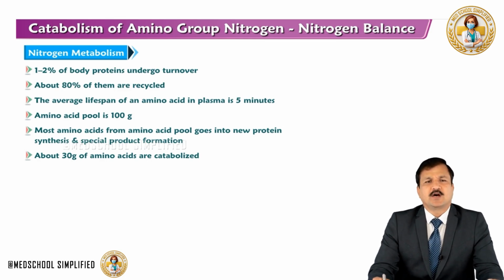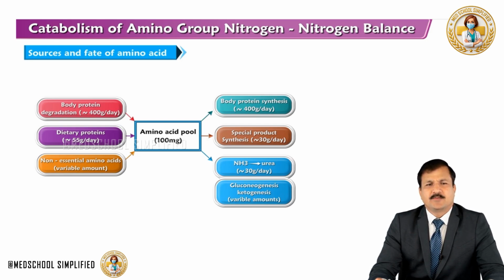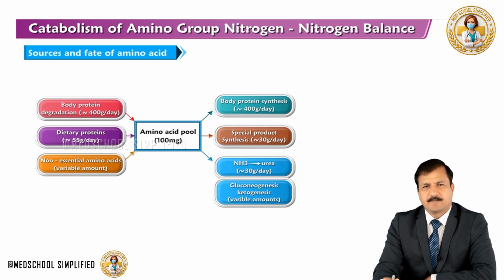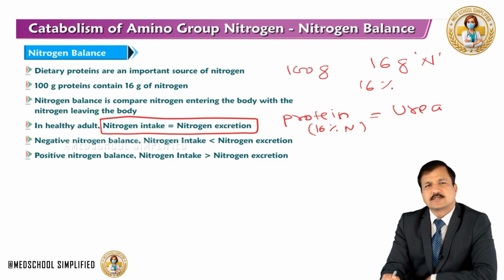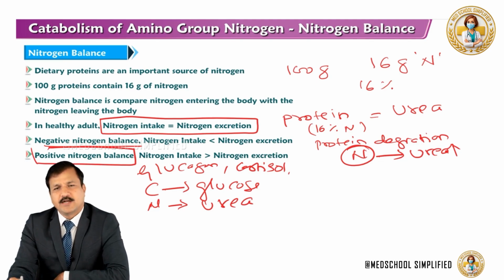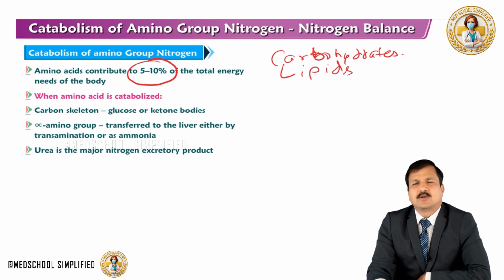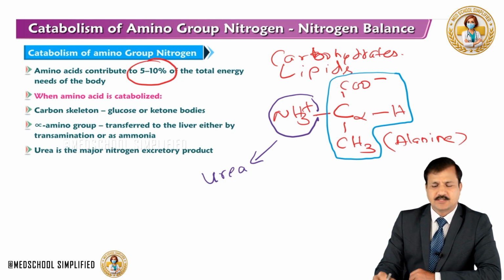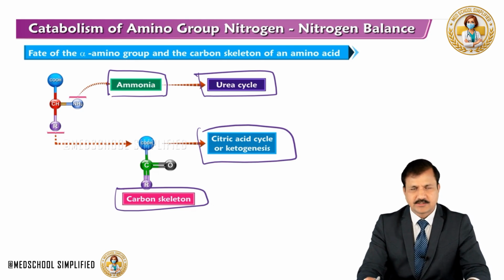9. Catabolism of Amino Group Nitrogen & Nitrogen Balance Medical Biochemistry | MBBS | USMLE Step 1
Catabolism of Amino Group Nitrogen & Nitrogen Balance | Medical Biochemistry | MBBS | USMLE Step 1

👋 Hey future doctors and biochemistry enthusiasts! Have you ever wondered what happens to the amino group of proteins once amino acids are broken down? 🤔 The answer lies in the catabolism of amino group nitrogen — a vital pathway that prevents toxic ammonia buildup in our body. At the same time, the concept of nitrogen balance helps us understand how protein metabolism reflects nutrition, growth, and disease states. 🧬⚖️

📚 In this lecture, we’ll explore:

1️⃣ Catabolism of Amino Group Nitrogen –
• Transamination: transfer of amino groups to α-ketoglutarate to form glutamate (enzyme: aminotransferases, cofactor: pyridoxal phosphate) 🔄
• Oxidative Deamination: glutamate dehydrogenase releasing free ammonia (NH₃) 🧪
• Transport of Nitrogen: glutamine (in most tissues) & alanine (Cahill cycle in muscle) act as safe nitrogen carriers 🚚
• Final Disposal: ammonia enters the urea cycle in the liver for excretion 💧

2️⃣ Nitrogen Balance Concept ⚖️ –
• Positive Nitrogen Balance: intake is greater than excretion → growth, pregnancy, recovery after illness 🍼💪
• Negative Nitrogen Balance: excretion is greater than intake → starvation, severe illness, trauma, uncontrolled diabetes 🩺
• Equilibrium: intake = excretion → normal healthy adults.

3️⃣ Clinical Correlations 🩺 –
• Hyperammonemia (due to urea cycle defects or liver failure) → encephalopathy, neurologic dysfunction
• Kwashiorkor & Protein-energy malnutrition → negative nitrogen balance
• Increased protein breakdown in burns, sepsis, or cachexia → altered nitrogen balance
• Lab Measurement: nitrogen balance studies used to assess nutritional status.

4️⃣ Exam High-Yield Points 🎯 –
• All amino acids undergo transamination → oxidative deamination → urea cycle.
• Alanine & Glutamine are the major nitrogen carriers in blood.
• Nitrogen balance reflects overall protein metabolism and is commonly tested in USMLE Step 1 & MBBS exams.

Your support motivates us to bring more simplified, exam-ready lectures. 🙌

❓Got questions about nitrogen metabolism or clinical disorders of the urea cycle? Drop them in the comments below — we’d love to help! 😊